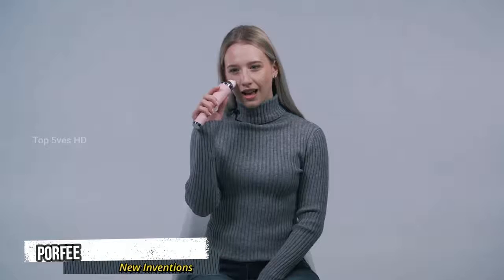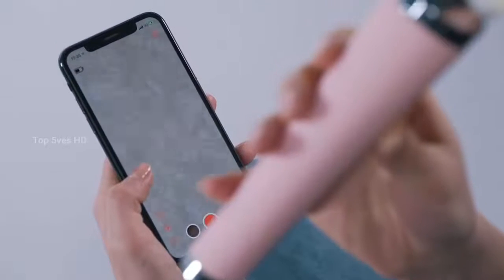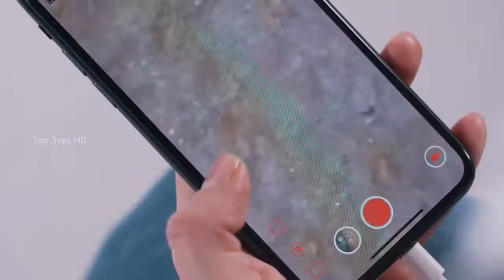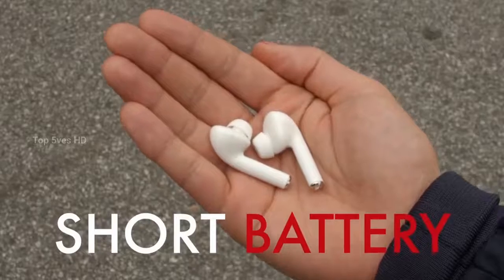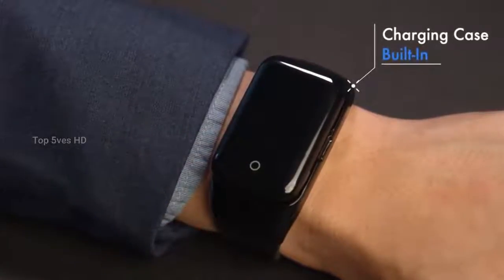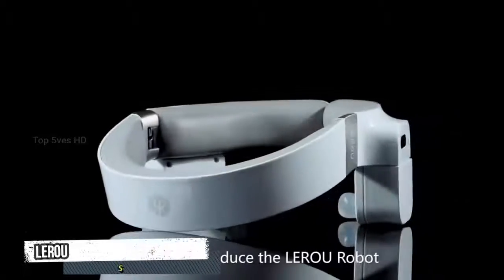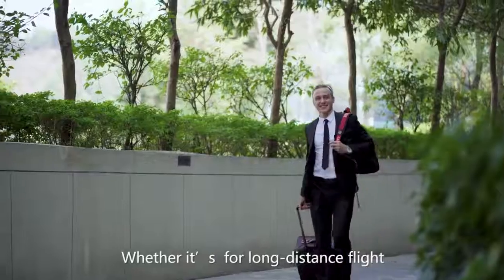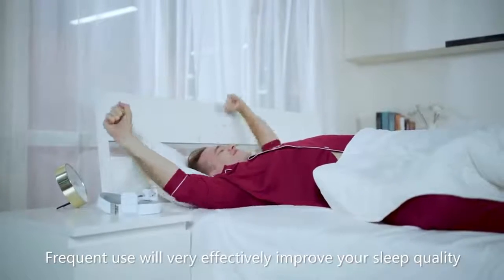NEW Incredible Inventions That Are At Another Level ▶17